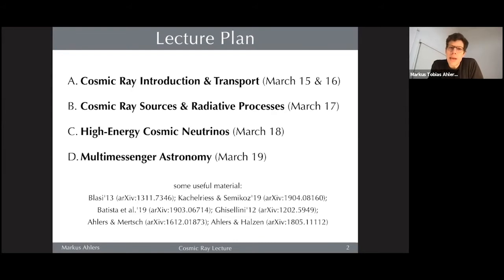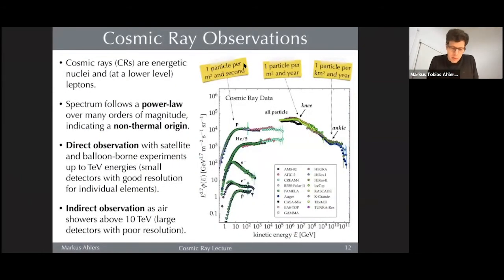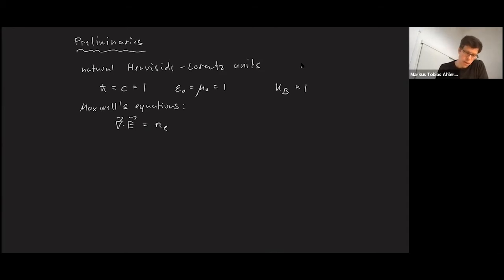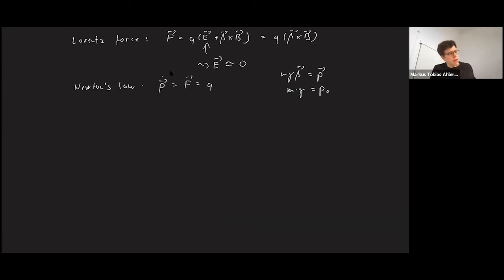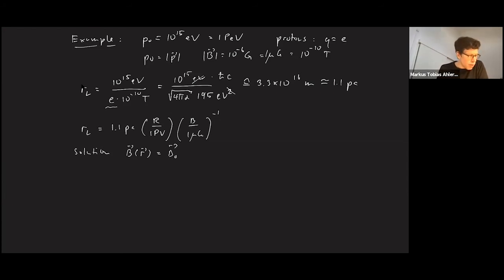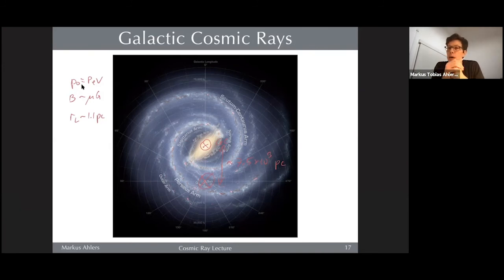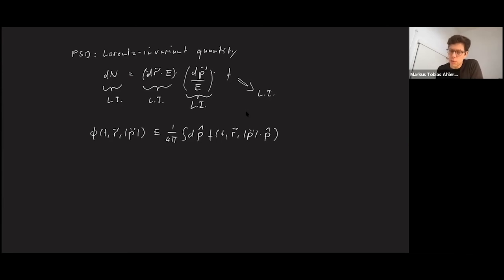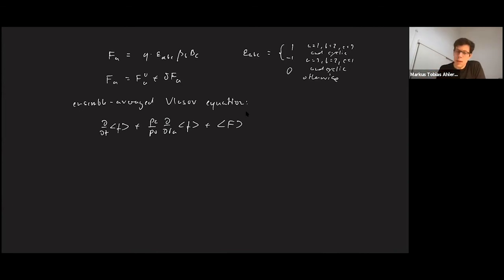Markus Ahlers: Lecture I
"Cosmic rays and multimessenger astronomy"

Markus Ahlers
(Niels Bohr Institute, Copenhagen)